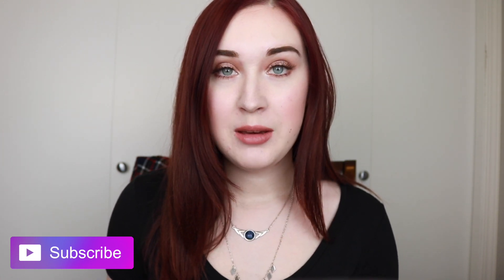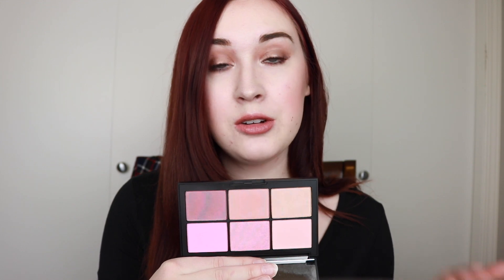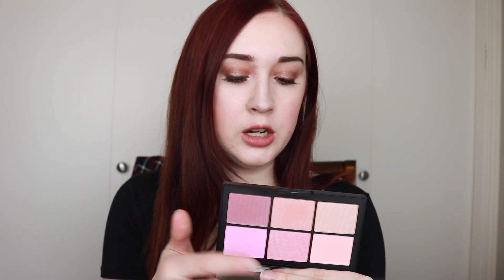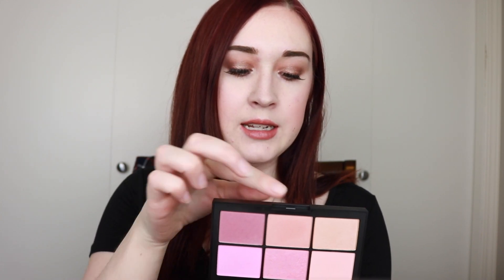Nars Narsissist Unfiltered II Blush Palette | Review & Swatches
♡Hey dolls!
Welcome to todays video! It's been awhile since I uploaded a review so thats what todays video is! On Cyber Monday, Sephora put out some of the new Spring 2017 releases early and I picked up the Nars Narsissist Unfiltered II Blush Palette! I hope you enjoy xo